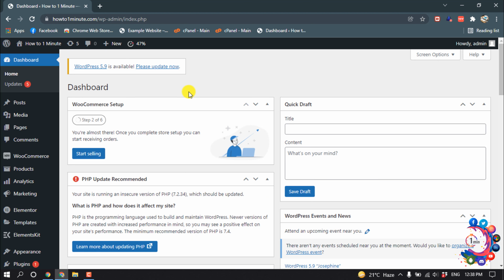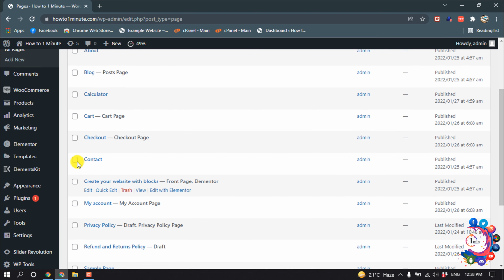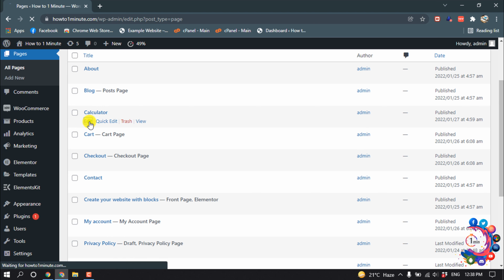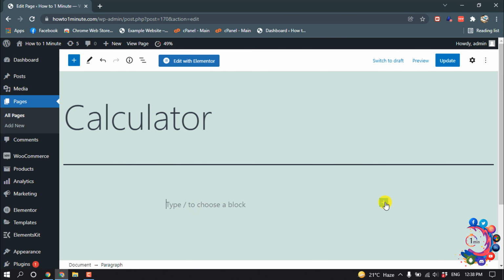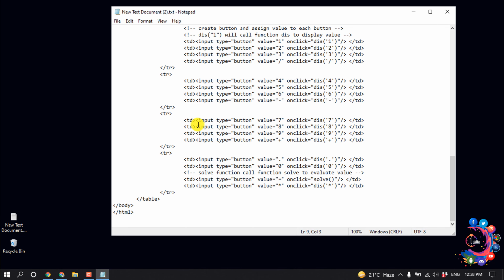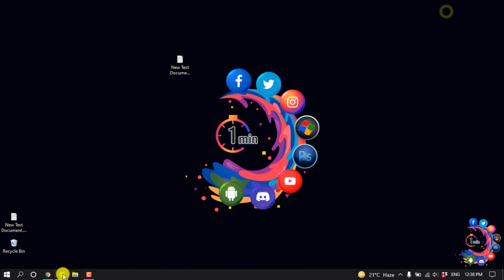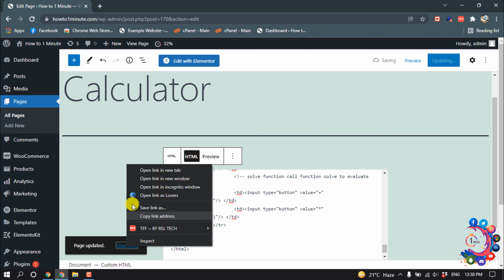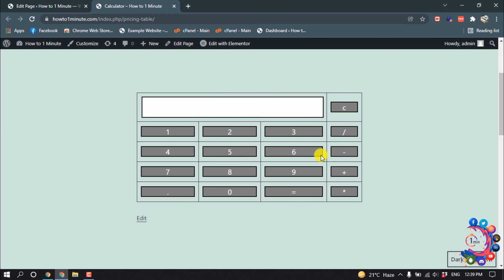How to add calculator in wordpress 2026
How to add calculator in WordPress
The easiest way to add the calculator is to use a WordPress block. You would simply choose Add New Block on whatever page or post you want the calculator to appear on, choose the Formidable Forms feature, then choose your calculator from the drop-down box. And that's all you need to do.